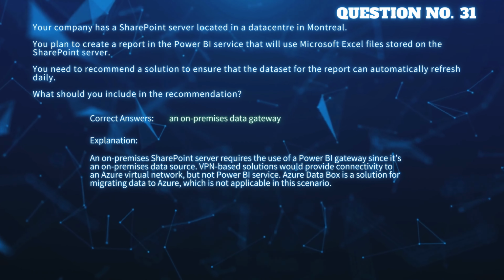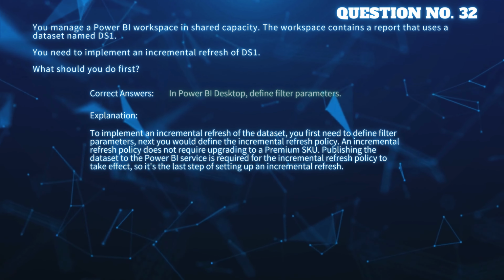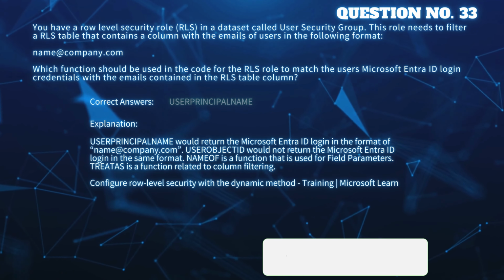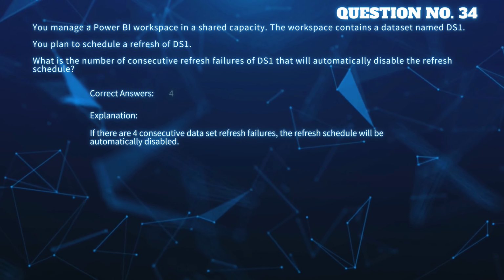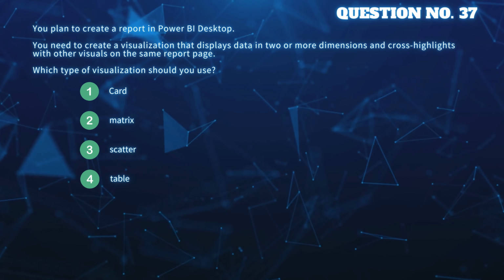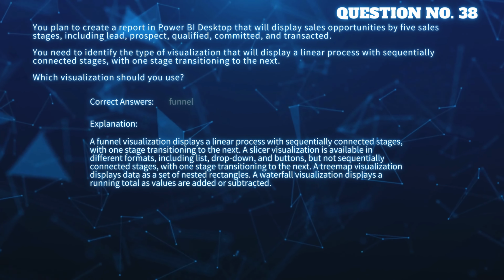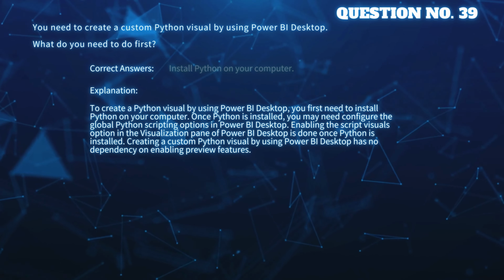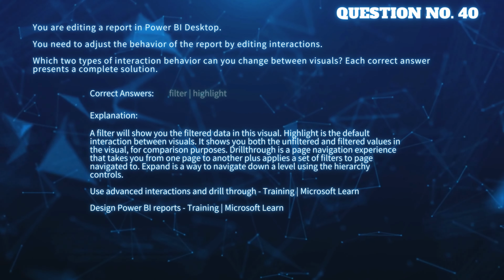Microsoft PL-300 Certification | PL-300 Exam Questions & Answers | Power BI Certification – Set 4